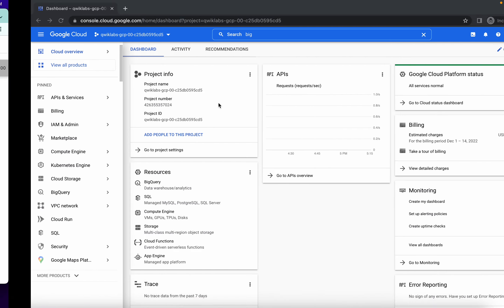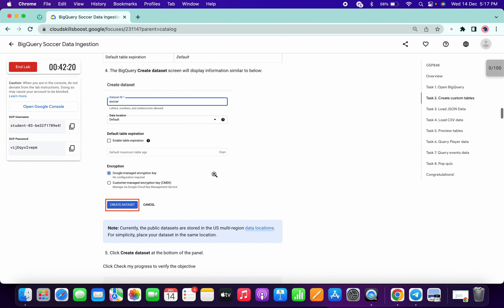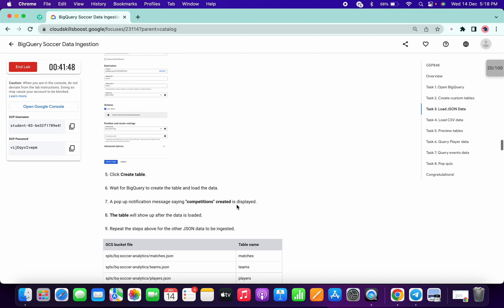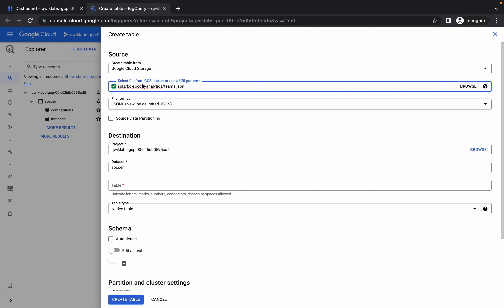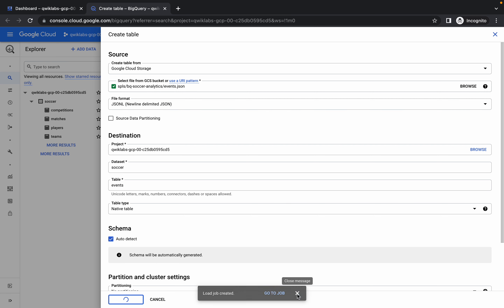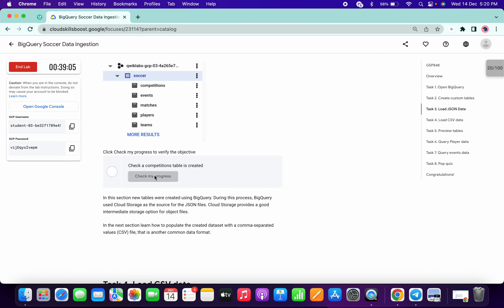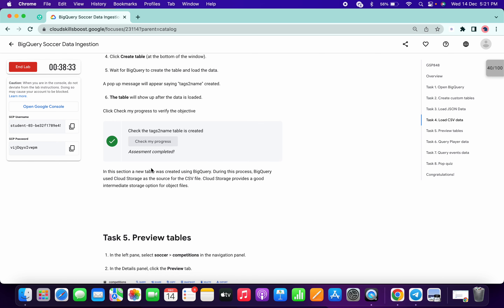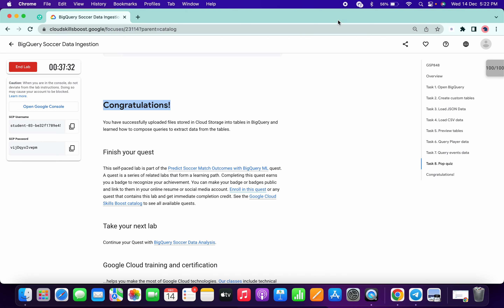BigQuery Soccer Data Ingestion || qwiklabs || GSP848 || [With Explanation🗣️]